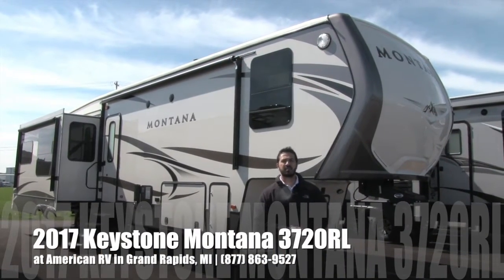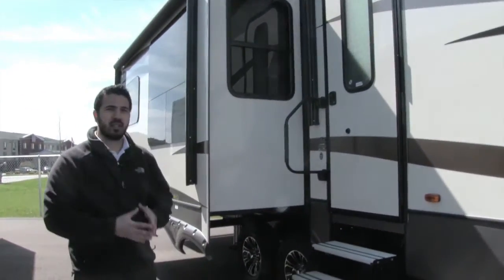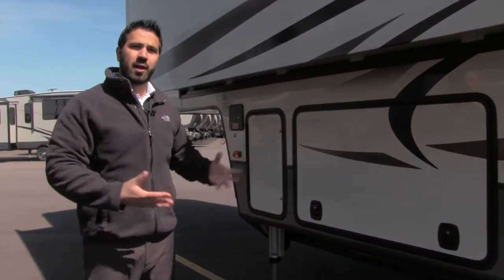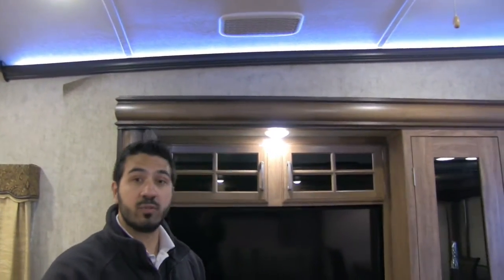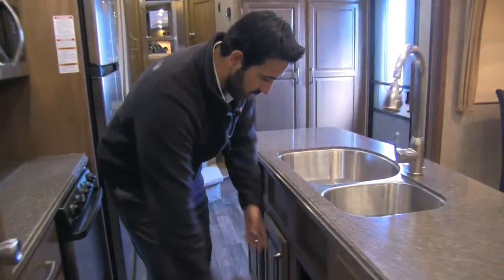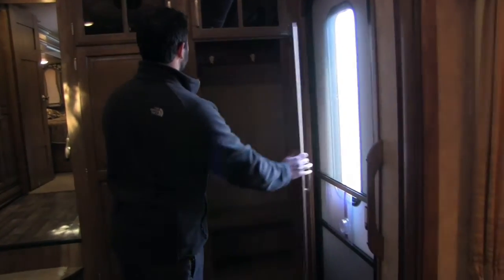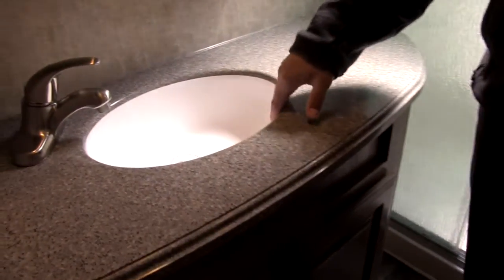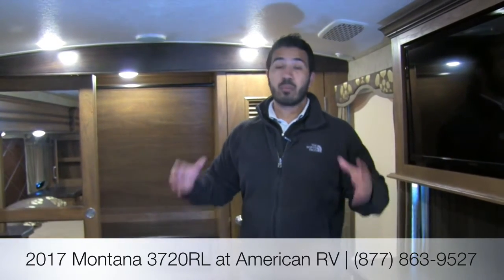2017 Montana 3720RL | Fifth Wheel | Macadamia - RV Review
This is the ideal full time living coach! With TONS of storage both inside and out, easy access washer/dryer hookup with enough space for a side by side and high end amenities suited for full time living! Join me, Ian Baker the Product Specialist at Camping World and see all the amenities this unit has to offer. Please comment on the video with any questions or feedback you may have. today for a great deal and see why more people choose Camping World!